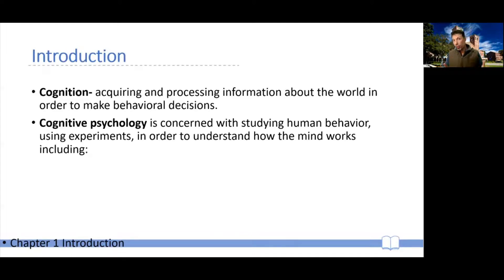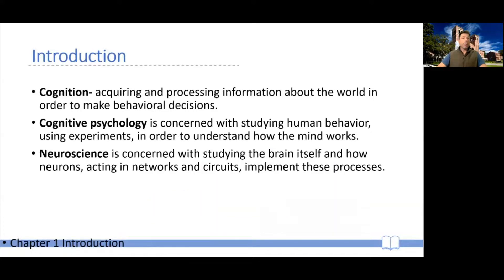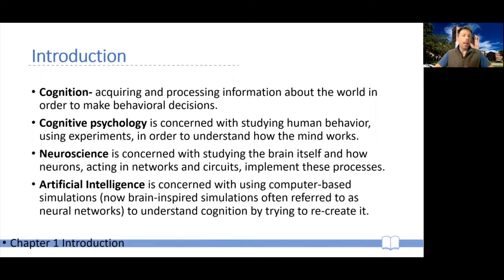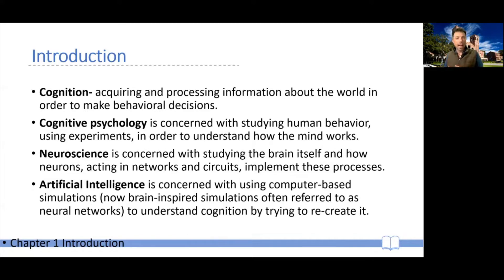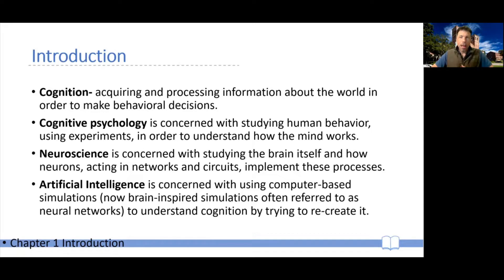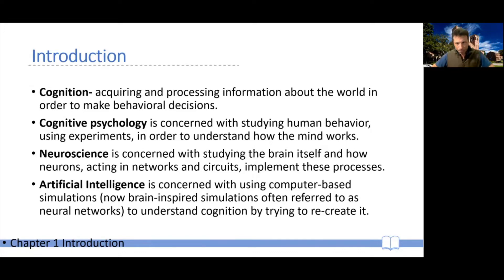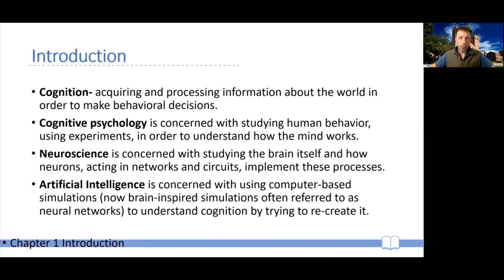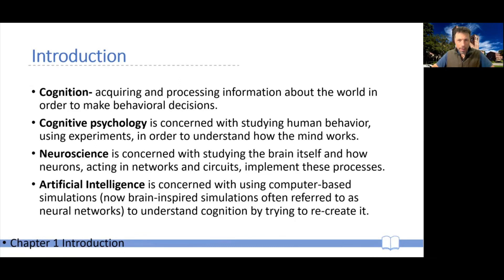CogPsy W01a -- Ch01 Introduction -- 02 Intro to Cognition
Brief introduction of the idea of cognition and cognitive psychology